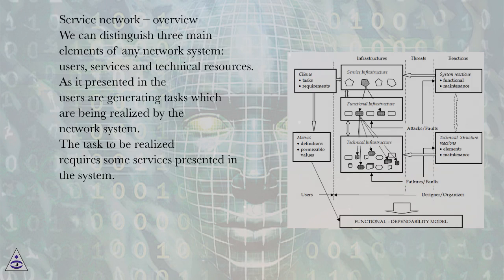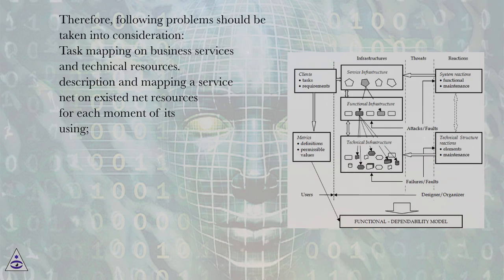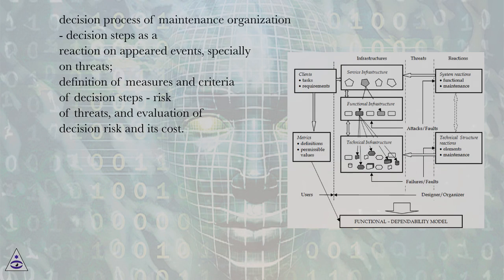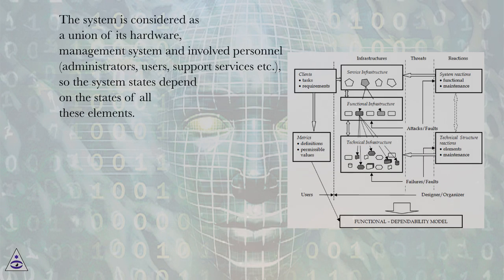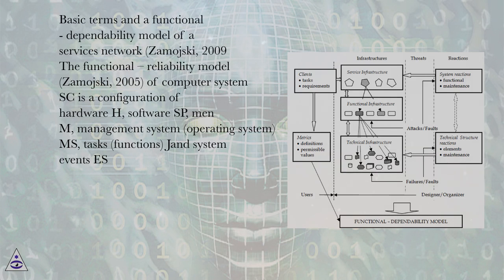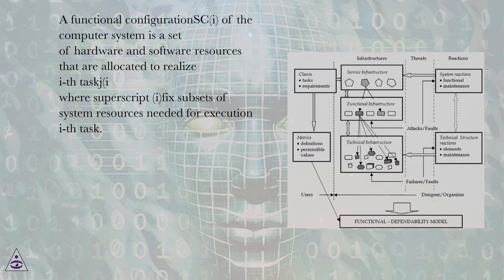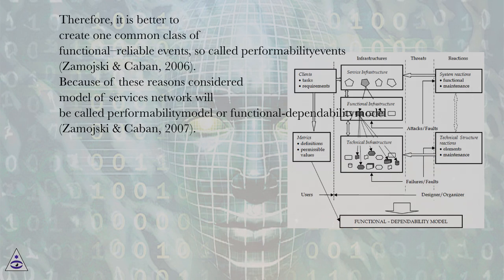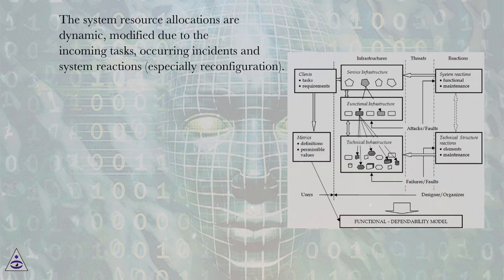Service network - overview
Computational Intelligence and Modern Heuristics Online Course
Section: Services Net Modeling for Dependability Analysis
Lesson: Service network &ndash; overview
Computational Intelligence and Modern Heuristics.
Introduction
Network technologies are being developed for many years. Most of large technical systems could be seen as a kind of network, for example: information, transport or electricity distribution systems. Networks are modelled as directed graphs with nodes, in which commodities and information media are being processed, and arcs as communication links (telecommunication channels, roads, pipelines, conveyors, etc.) for media transportation. Resources of networks could be divided into two classes: services (functionality resources) and technical infrastructures (hardware and software resources).
We propose to analyse the network system from the functional and user point of view, focusing on business service realized by a network system (Gold et al., 2004). Users of the network system realise some tasks in the system (for example: send a parcel in the transport system or buy a ticket in the internet ticket office). We assume that the main goal, taken into consideration during design and operation, of the network system is to fulfil the user requirements. Which could be seen as some quantitative and qualitative parameters of user tasks.
Network services and technical resources are engaged for task realization and each task needs a fixed list of services which are processed on the base of whole network technical infrastructure or on its part. Different services may be realized on the same technical resources and the same services may be realized on different sets of technical resources. Of course with different values of performance and reliability parameters. The last statement is essential when tasks are realized in the real network system surrounded by unfriendly environment that may be a source of threads and even intentional attacks. Moreover, the real networks are build of unreliable software and hardware components as well.
In (Avižienis et al., 2000) authors described basic set of dependability attributes (i.e. availability, reliability, safety, confidentiality, integrity and maintainability). This is a base of defining different dependability metrics used in dependability analysis of computer systems and networks. In this paper we would like to focus on more functional approach metrics which could be used by the operator of the network system. Therefore, we consider dependability of networks as a property of the networks to reliable process of user tasks, that is mean the tasks have to perform not only without faults but more with demanded performance parameters and according to the planned schedule.
We propose to concentrate the dependability analyse of the networks on fulfilling the user requirements. Therefore, it should take into consideration following aspects:
specification of the user requirements described by task demands, for example certainty of results, confidentiality, desired time parameters etc.,
functional and performance properties of the networks and theirs components,
reliable properties of the network technical infrastructure that means reliable properties of the network structure and its components considered as a source of failures and faults which influence the task processing,
process of faults management,
threads in the network environment,
measures and methods which are planned or build-in the network for elimination or limitation of faults, failures and attacks consequences; reconfiguration of the network is a good example of such methods,
applied maintenance policies in the considered network.
As a consequence, a services network is considered as a dynamical structure with many streams of events generated by realized tasks, used services and resources, applied maintenance policies, manager decisions etc. Some network events are independent but other ones are direct consequences of previously history of the network life. Generally, event streams cre